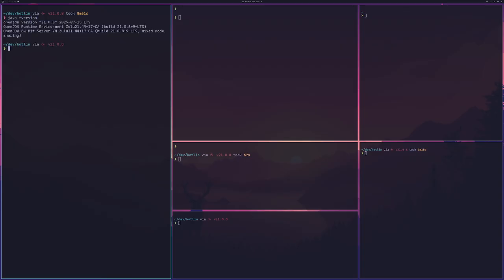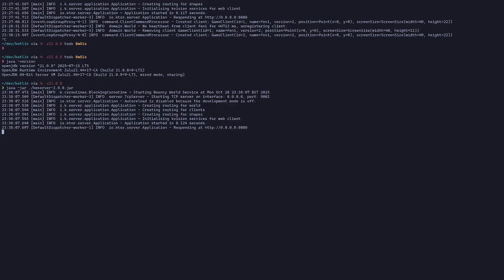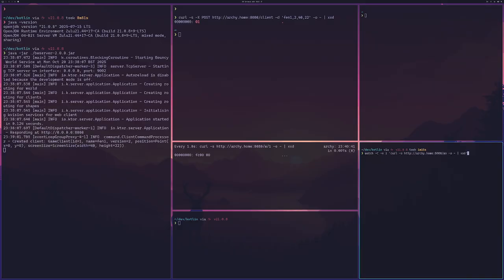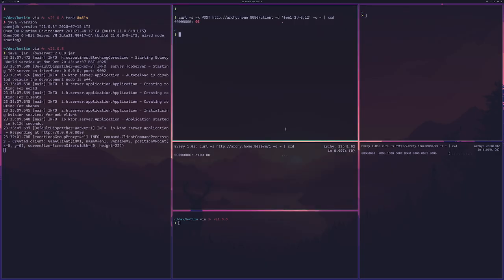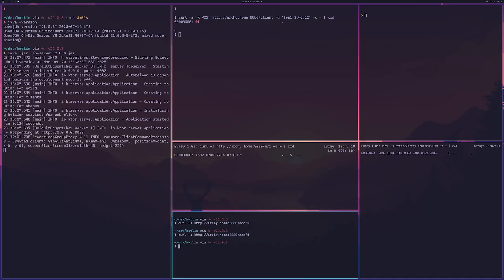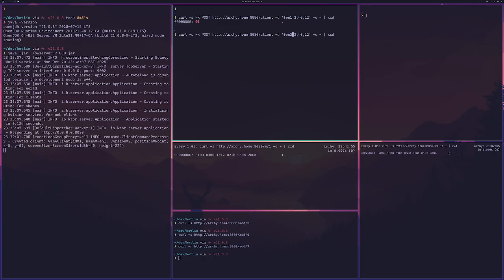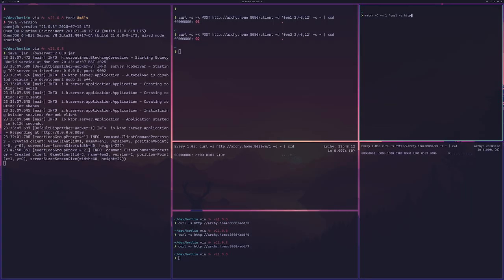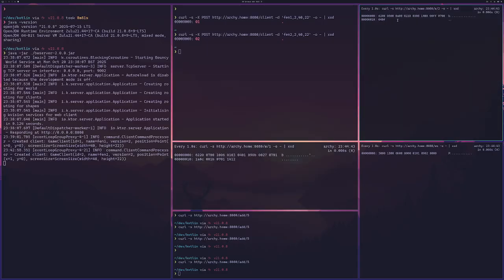Bouncy World Matrix Mode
A quick demo of running bouncy world in a CLI and adding clients manually via curl requests, and seeing the client data.